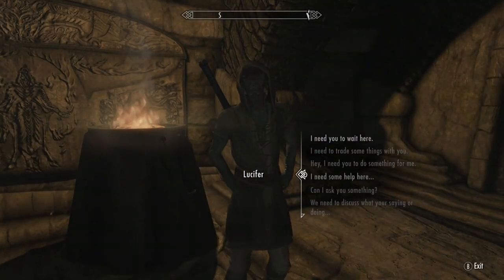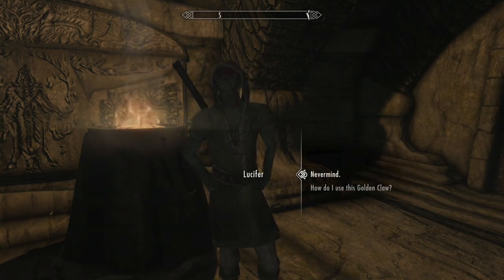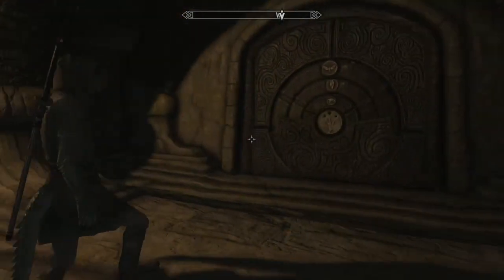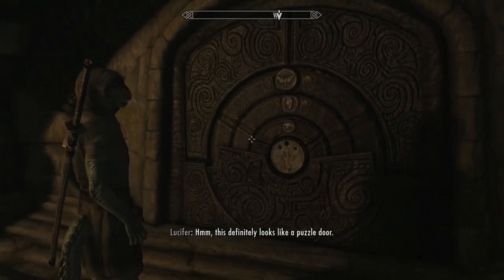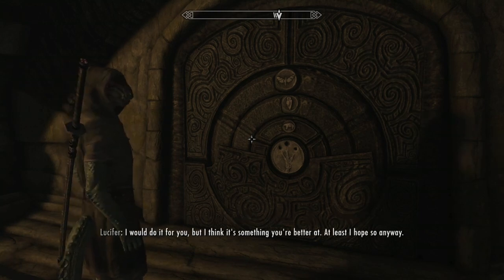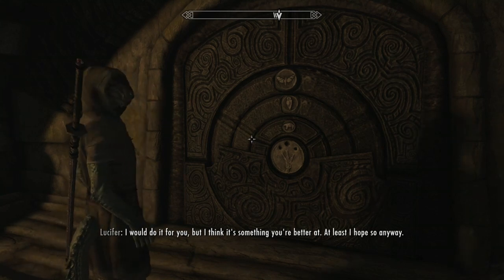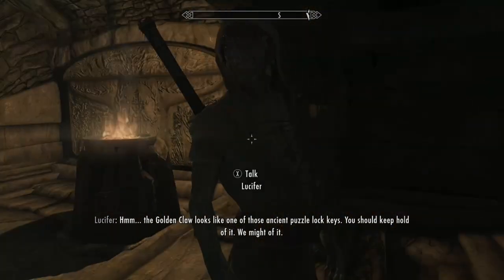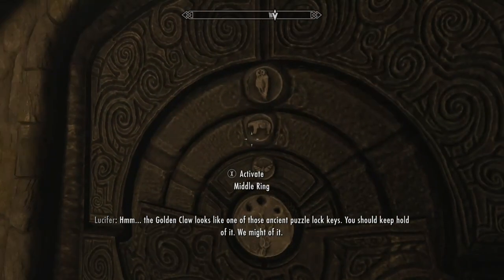Lucifer Helps The Dragonborn Use The Golden Claw